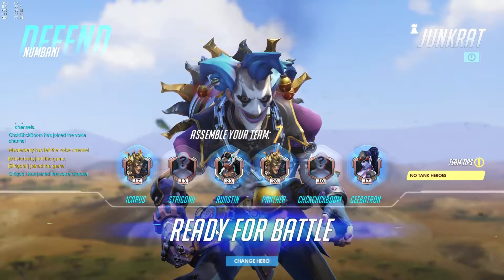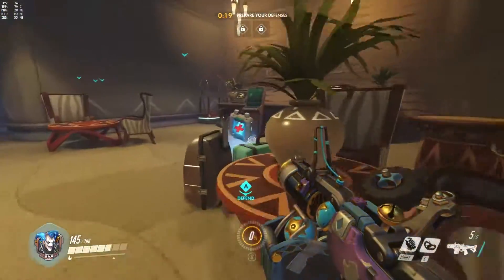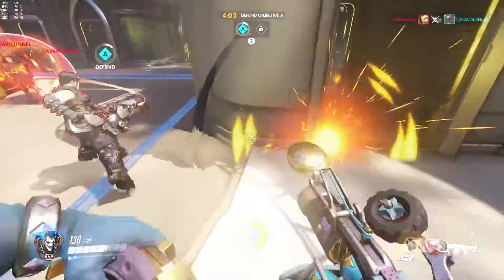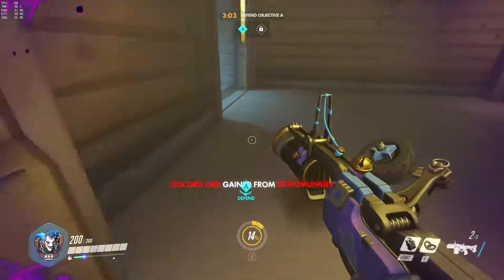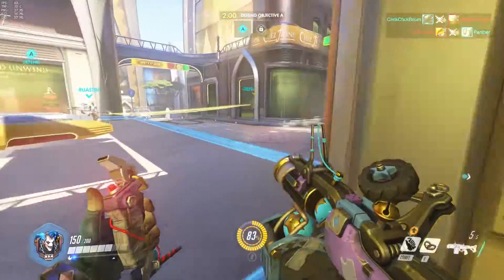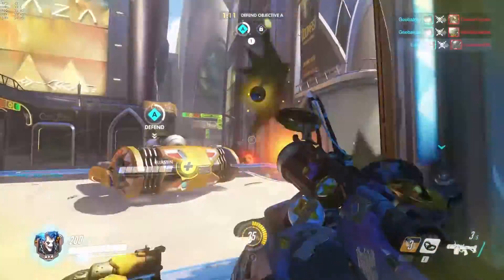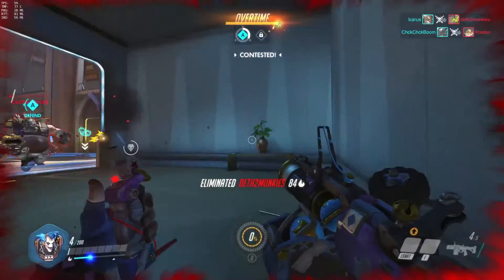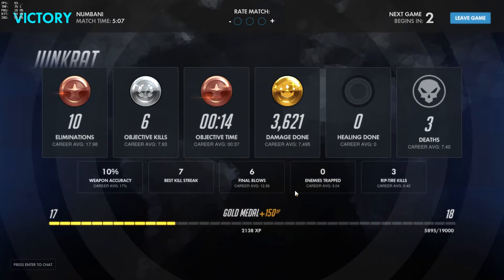Overwatch Post-Gameplay Commentary // Junkrat on Numbani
In this series I break down a match of Overwatch, going over my decisions both good and bad, as well as general decision making and hero tips.

Junkrat is an amazing defense because you can lock off areas with grenade spam and traps.

Put your trap on stairs if possible. It will sometimes bug out and become near-unseeable.

Always get to cover when you’re going to use your tire so you can’t be found and killed easily.

🎆LINKS🎆